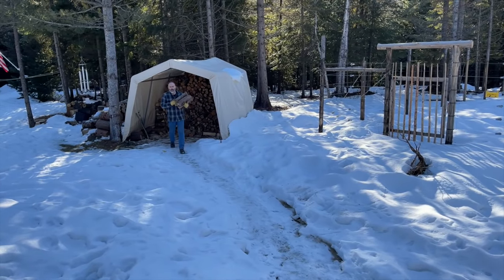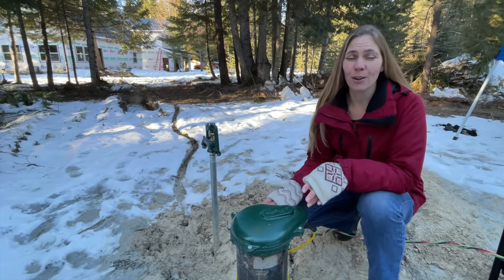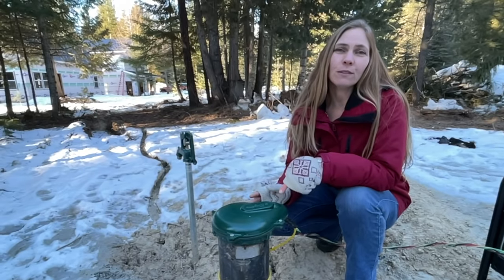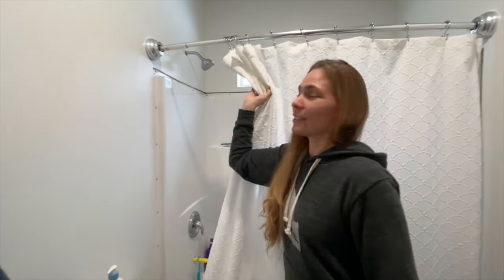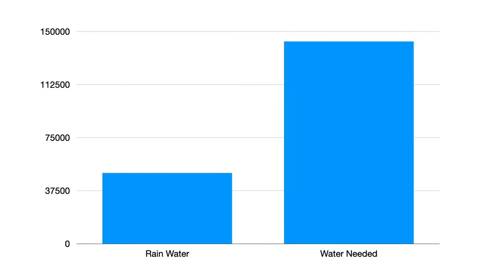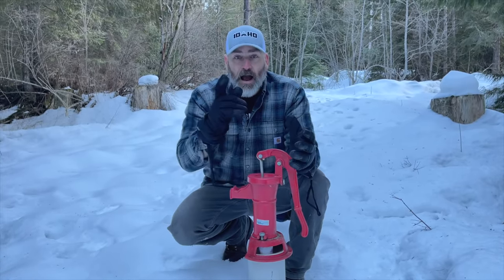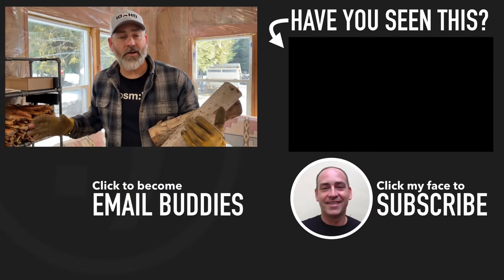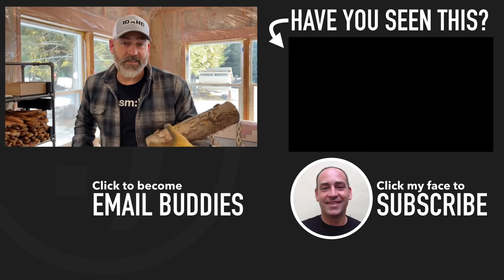We Wasted $32,000 on our Well! - Complete Water Well Drilling Cost Breakdown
In this video, we give you the complete cost breakdown for drilling our well. We also compare rainwater catchment and shallow wells to a deep drilled well.

We are not planning to sell our property but it is a major long-term investment for our family. We want to improve that investment in the best ways. Adding a certified 5+ GPM well to the property greatly increases its value.